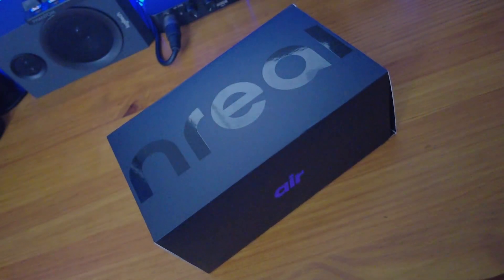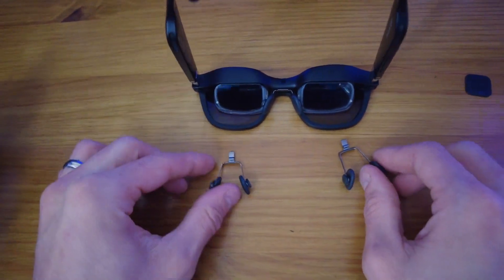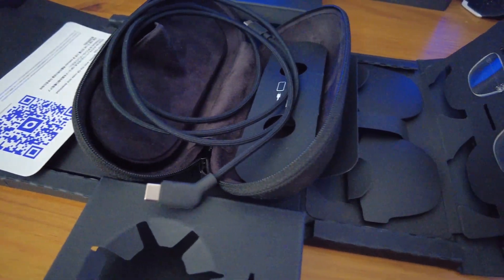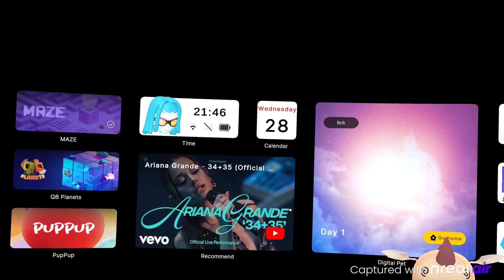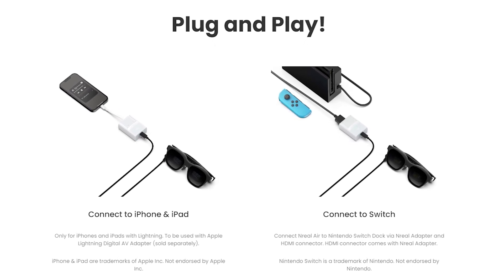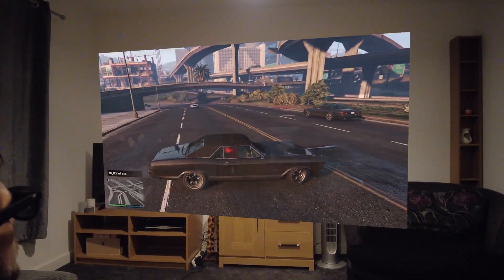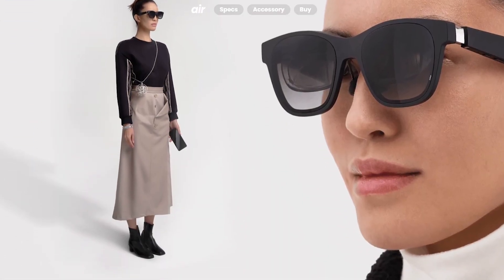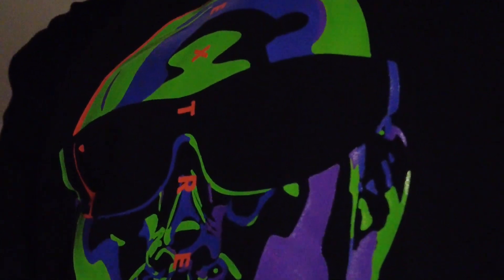XREAL Air AR Glasses Review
Nreal / Xreal Air Augmented Reality (AR) Glasses Review. Thanks to Xreal, I have been hands-on with the Xreal Air Smart Glasses for some time. In this review, I'll give you an overview of this cutting-edge tech before showing you how Xreal AR gameplay looks and going over the specs. Xreal Air AR glasses are Now Available to order in the USA!

Watch Anytime, Anywhere
Xreal Air AR glasses offer cinema-grade visual experiences with a 130" Full HD display in Air Casting Mode. Or a 201" Full HD display in AR space mode (compatible Android devices only). Interact with augmented anytime anywhere. Please be sure to activate and update Xreal air to the latest firmware through Nreal website prior to use.

Superior Compatibility
Air Casting supports all mobile apps (whether for streaming, cloud gaming, TikTok etc. ) and turns your iPhone, Steam Deck, and Nintendo switch to a 130" inch massive display experience. Xreal adapter is required for apple devices with lightning and Nintendo switch.

True Augmented Reality
AR Space (compatible android devices only) features 3DoF and a suite of first and third-party AR apps. Enjoy a whole new way to browse the web with the Spatial Browser. Cycle 30+ cities around the world with the Cycling app, travel around the world with the Teleport, and experience YouTube for the first time ever in AR. Please be sure to check the smartphone compatibility list on the Xreal website before purchasing.

Nebula for Mac
Xreal Air AR smart glasses transform any M1/M2 Macbook Pro into a multi-window workstation. Curate newfound multiple virtual displays and take your productivity to new heights. Nebula for Mac beta version is coming soon.

Ergonomically Engineered Balance of Tech & Comfort
Xreal Air aAR glasses pack cutting-edge immersive AR technology within an ultra-lightweight (around 79g) stylish sunglasses-style frame that'll fit right in your pocket. Xreal air has low blue light, flicker free and Eye Comfort as certified by TÜV Rheinland Group, marking a world-first as the only device in the XR field.